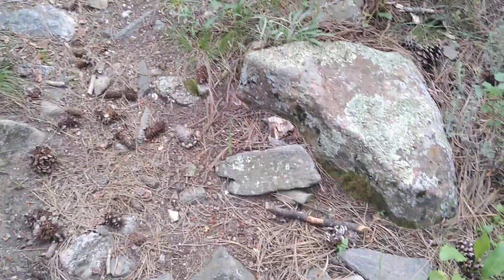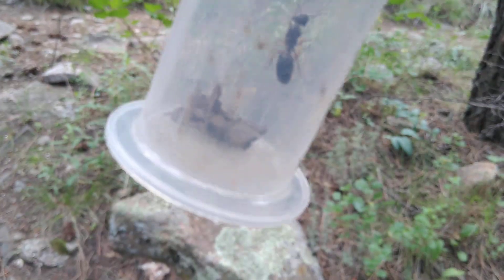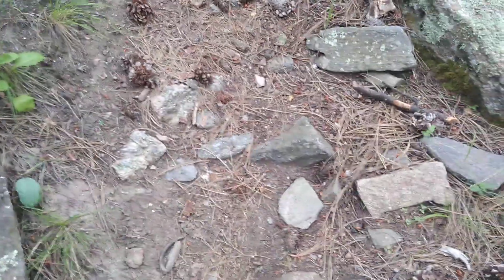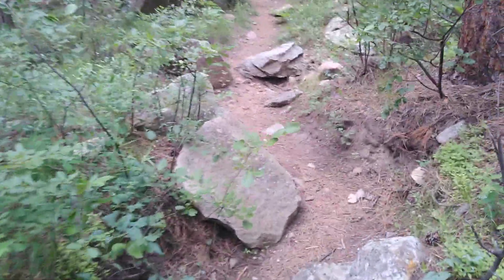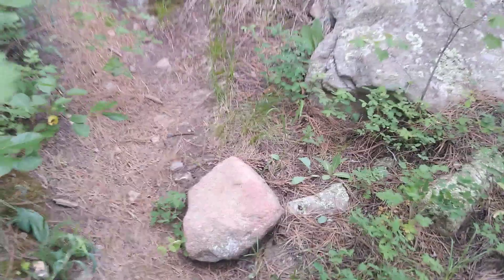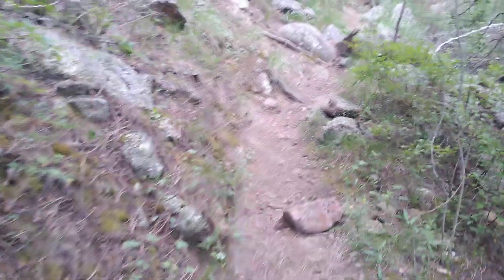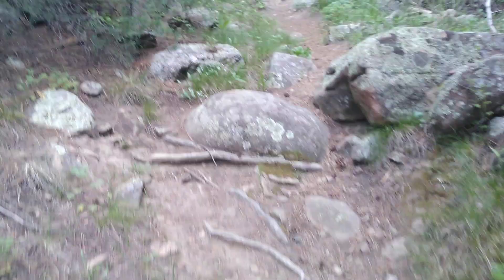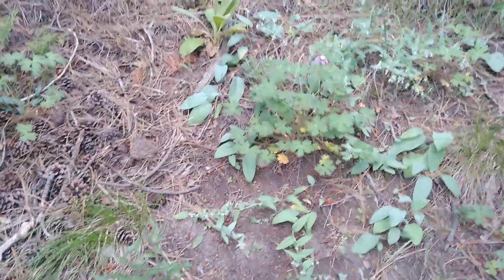Hunting for Queen ants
Checking under rocks for Camponotus vicinus Queens